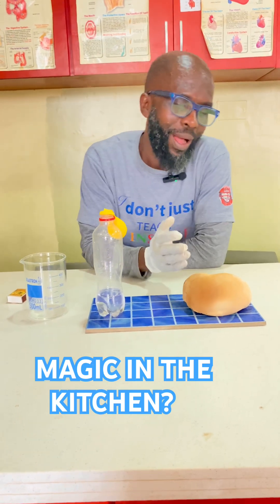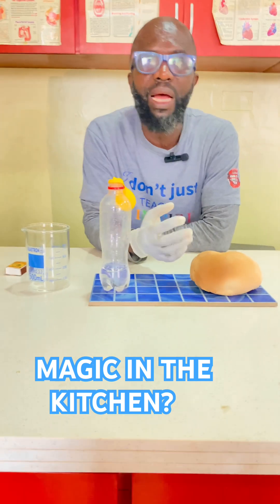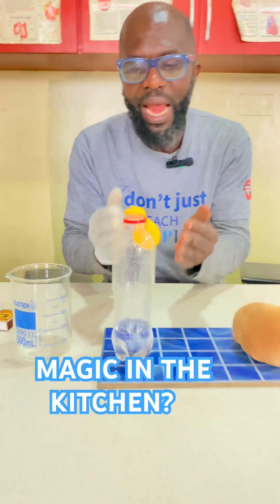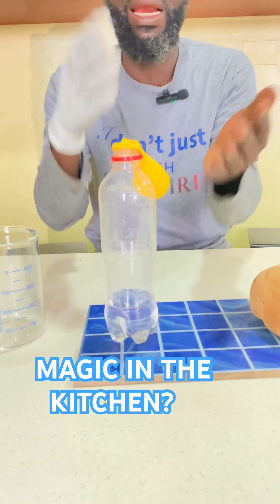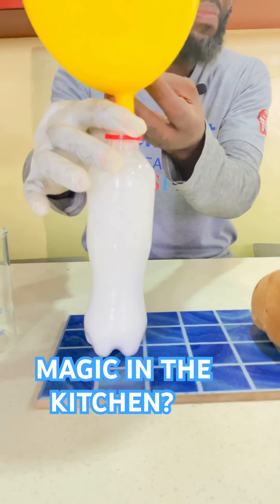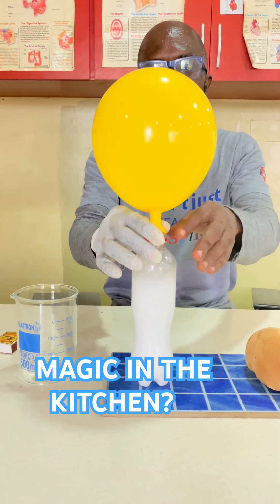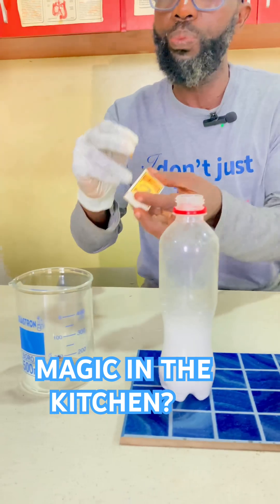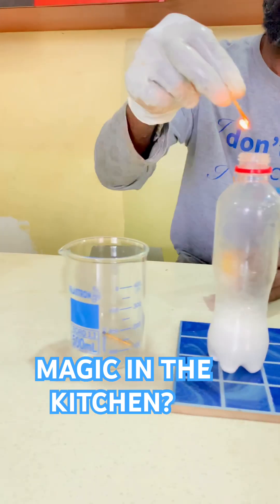Watch sugar + yeast turn dough into fluffy bread magic ! 🍞✨ ScienceInTheKitchen BreadRising”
Watch the magic of science as vinegar and baking soda react to blow up a balloon! This fun experiment shows how a simple chemical reaction produces carbon dioxide gas. Try it at home!”